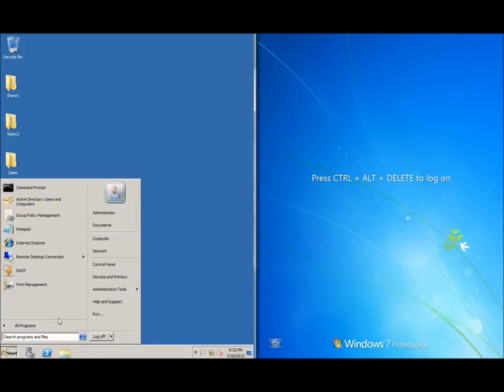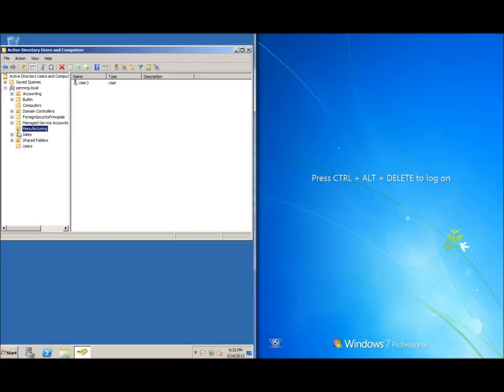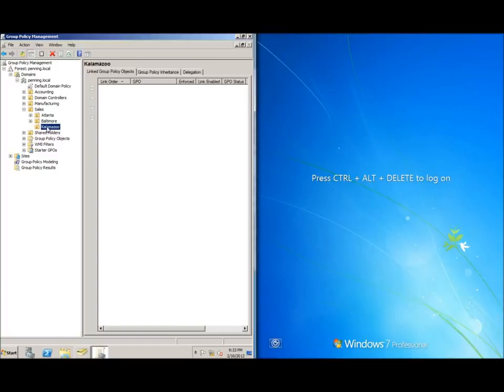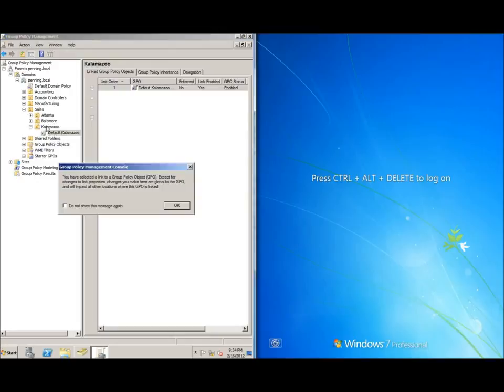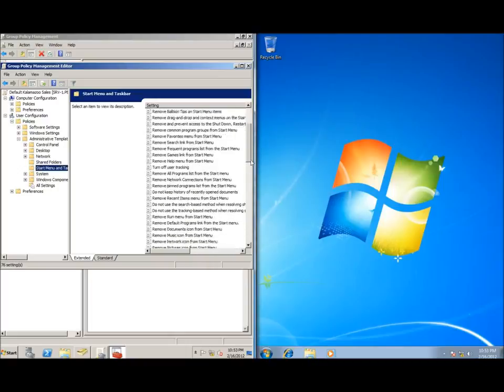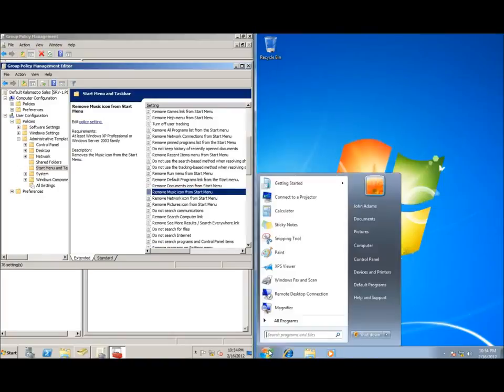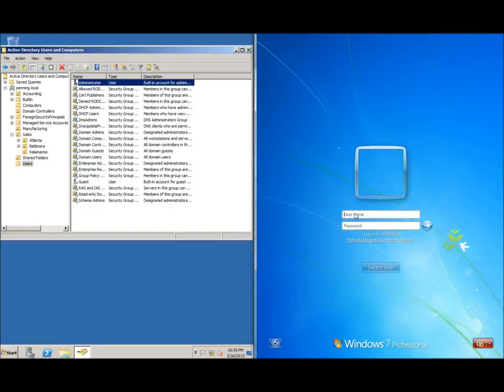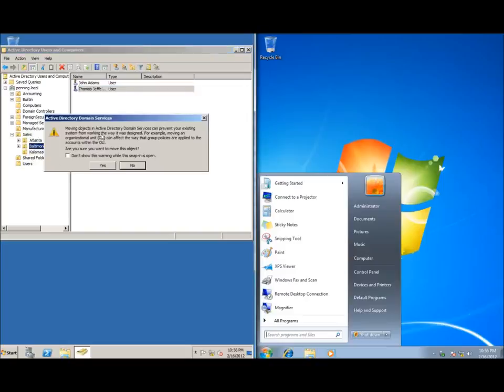20 Group Policy Objects for Organizational Units